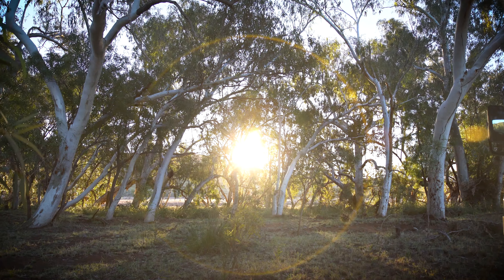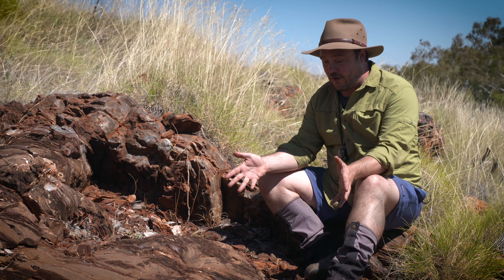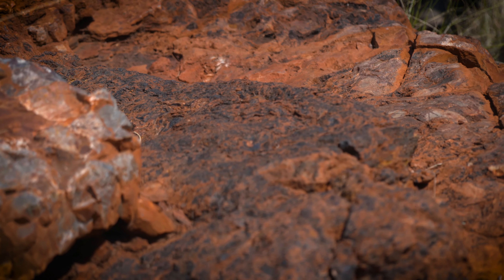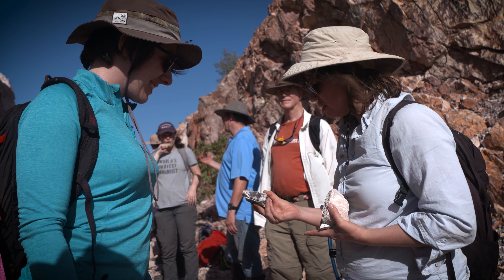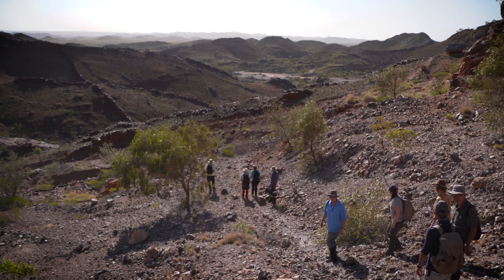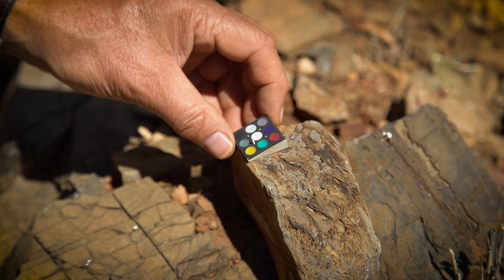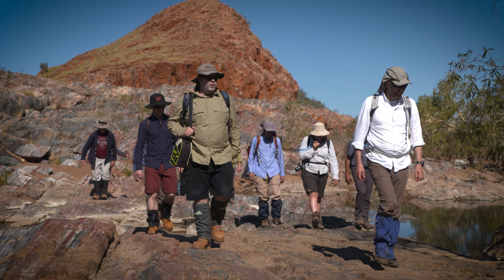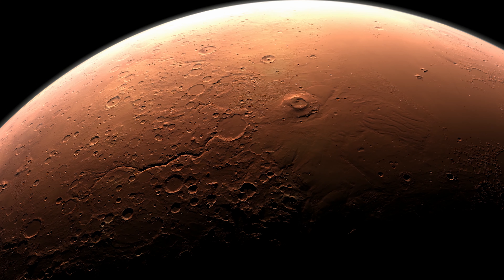Mars Science Teams Investigate Ancient Life in Australia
Could Mars ever have supported life? In the Australian Outback, scientists from NASA’s upcoming Mars 2020 mission and their counterparts from the joint European-Russian ExoMars mission visited the oldest convincing evidence for life on Earth to prepare for their own searches for signs of ancient life on Mars. The field lesson in astrobiology in the Pilbara region is being applied in the near term by NASA, ESA and Roscosmos for mission planning, and will also pay dividends when both rovers begin to send back science data and imagery from the Red Planet.

The launch window for Mars 2020 opens on July 17, 2020. It will land at Mars' Jezero Crater on Feb. 18, 2021. The launch window for ExoMars opens July 25, 2020. It will land Oxia Planum in March 2021.

Credit: NASA/JPL-Caltech